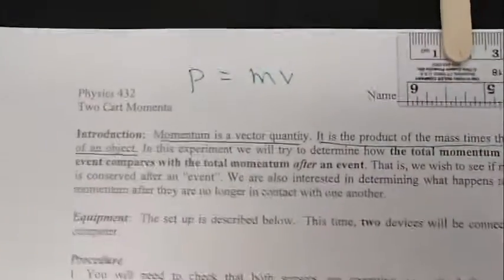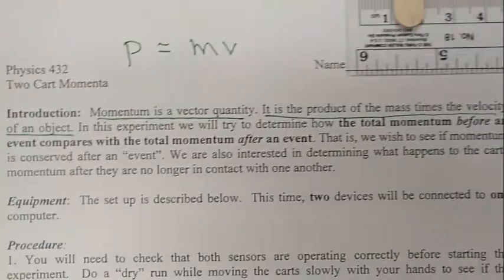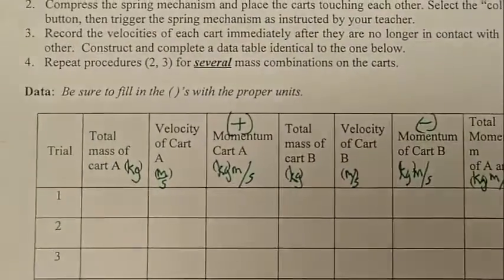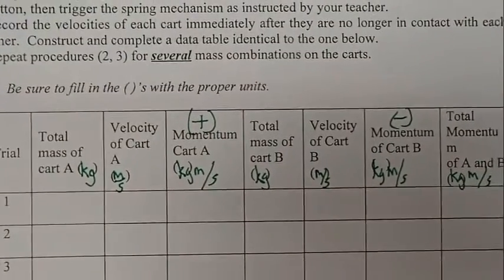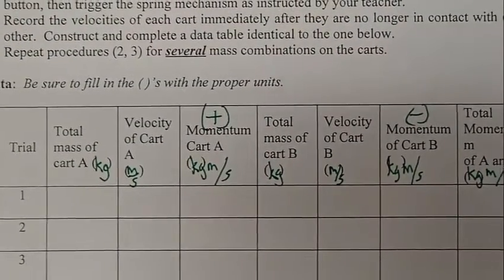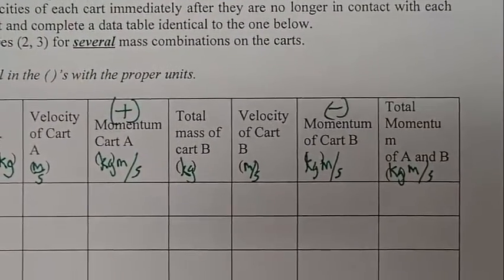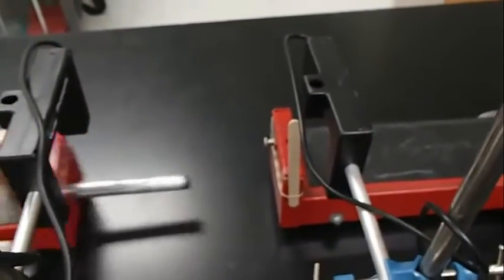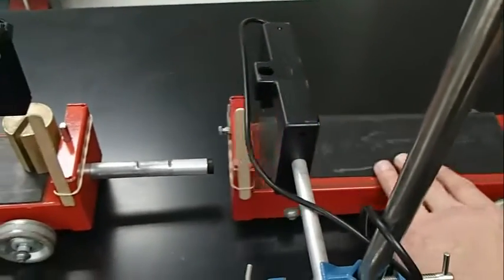Momentum Lab Set Up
This video provides an overview of the lab set up which will be used to determine the momentum of two carts pushed apart by a spring mechanism.